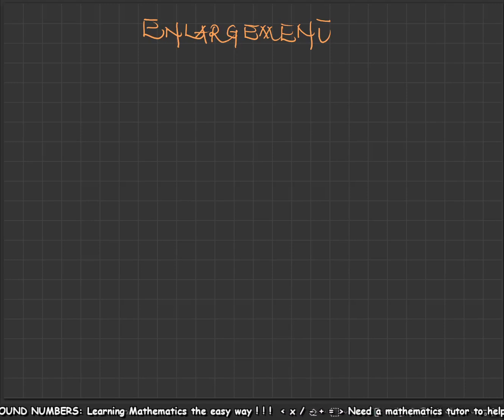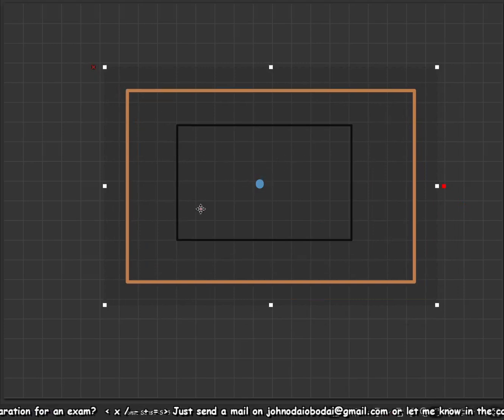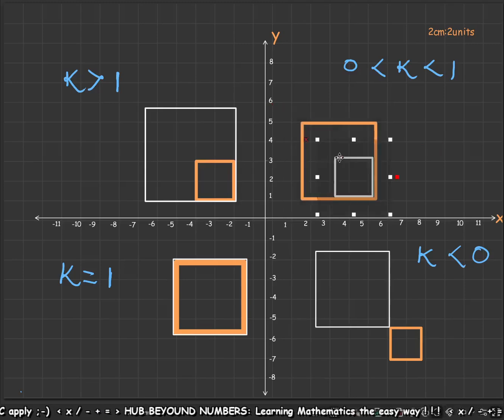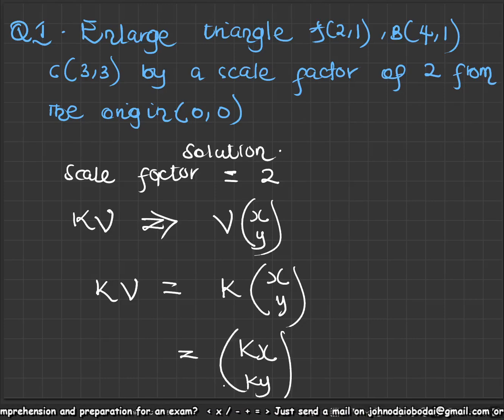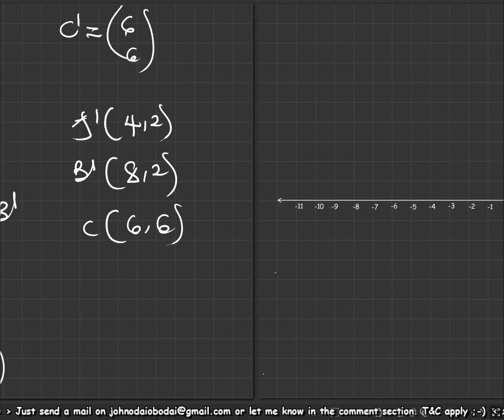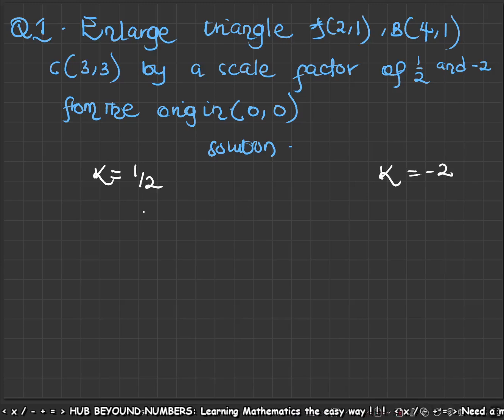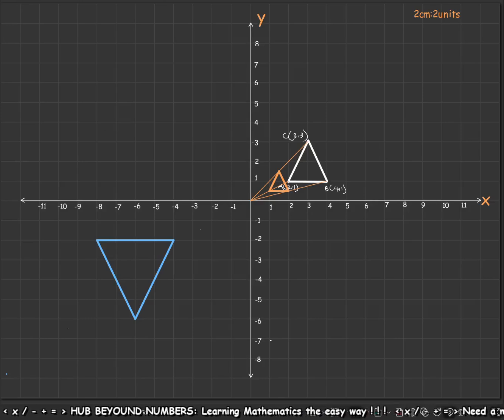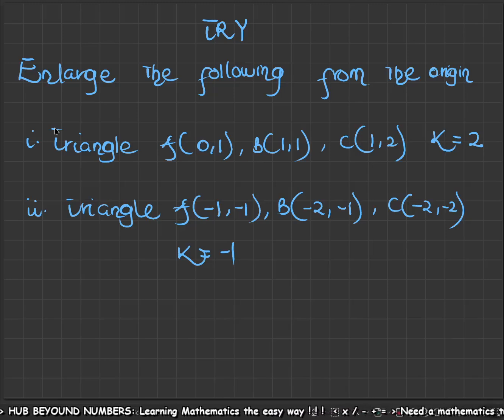Master Enlargement Easily | Scale Shapes Like a Pro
In this lesson, we take a deep dive into Enlargement — learning how to scale figures using a center and scale factor.

This concept is crucial in BECE, WAEC, and class exams, and this video simplifies it with real examples and clear visual explanations.

📘 What You’ll Learn:

What enlargement means in transformation

How to find the image of a shape under enlargement

Using center and scale factor effectively

Step-by-step examples to boost your confidence

🎯 Strengthen your grasp of transformation with this easy-to-follow lesson!

🎥 Click the playlist link above to continue your learning journey.